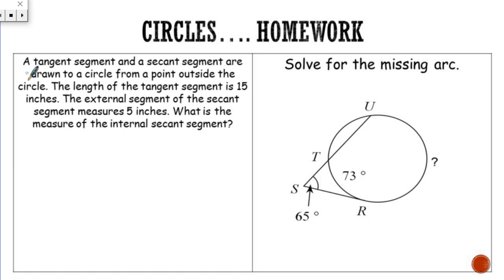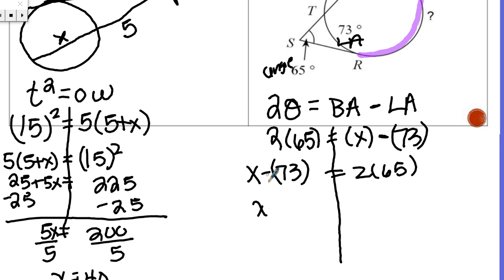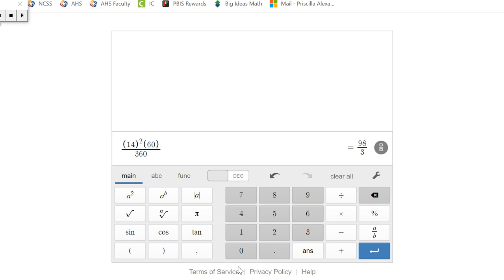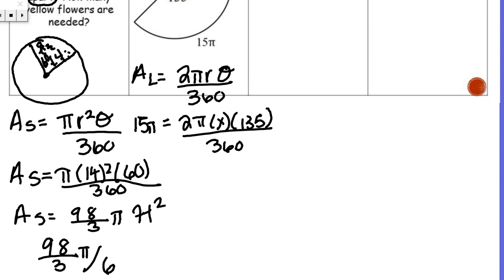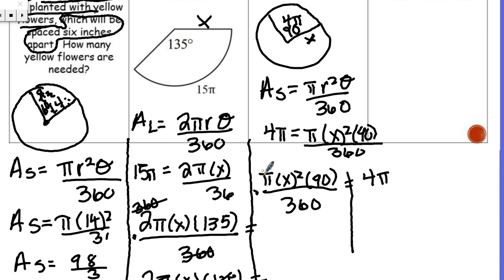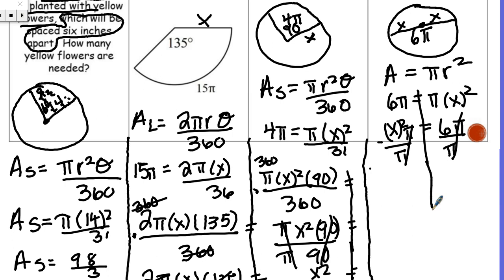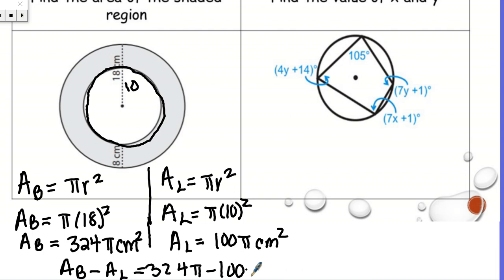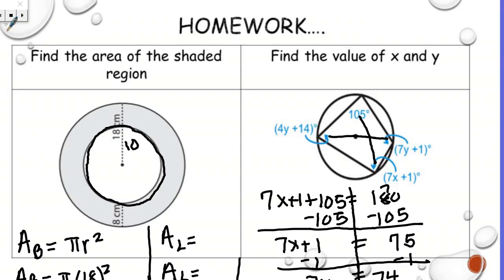Wk of Feb 10 Hw Summative Review Circles